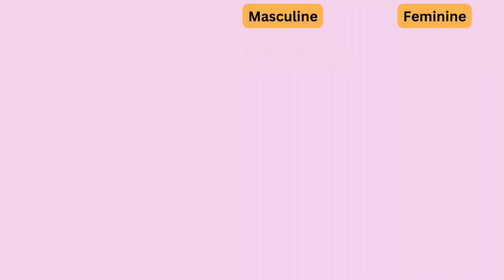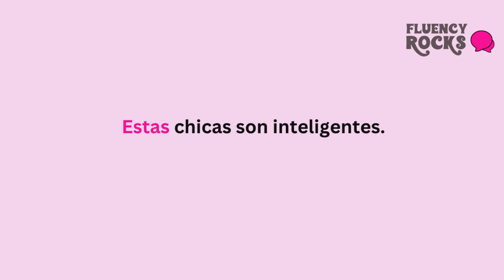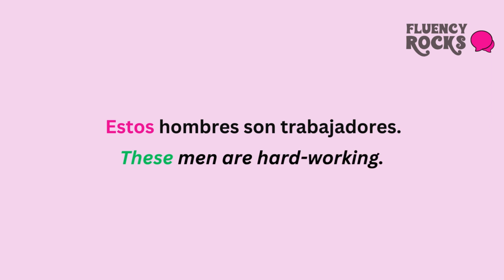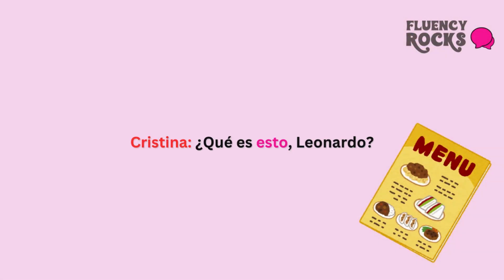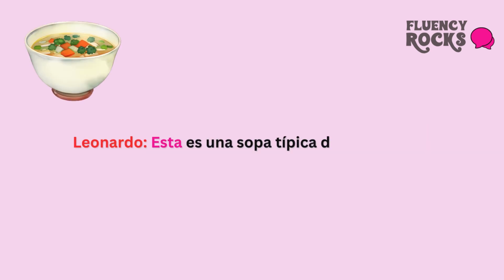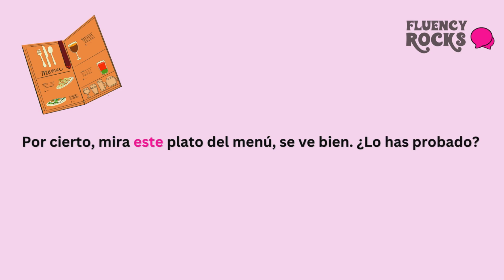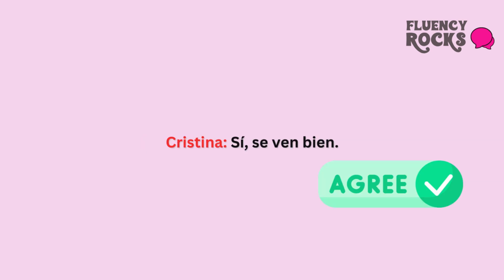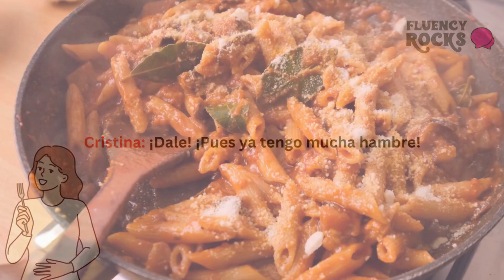"ESE", "ESA", "ESTE", "ESTA": Demonstratives in Spanish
🎥 Welcome to Fluency Rocks! In this video, we dive into the world of Spanish demonstratives. Learn when to use “ese”, “este”, “esa”, “esta”, and more. I’ll break down these tricky words and make them easy to understand. Plus, I’ve included a fun dialogue to help you practice! Whether you’re a beginner or looking to brush up on your skills, this video is perfect for you.

🎥🎬💡 Check out the following video:

- “PROBAR”, “TRATAR” and “INTENTAR” in Spanish - With a Dialogue!

📚 Timestamps:

00:00 Introduction
00:35 What are demonstratives?
03:54 Aquel, aquella, aquellos, aquellas
05:14 Neuter demonstrative pronouns
06:36 Dialogue
09:20 Conclusion